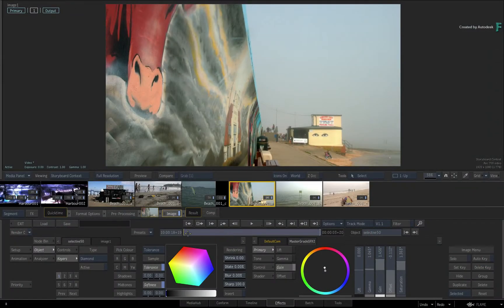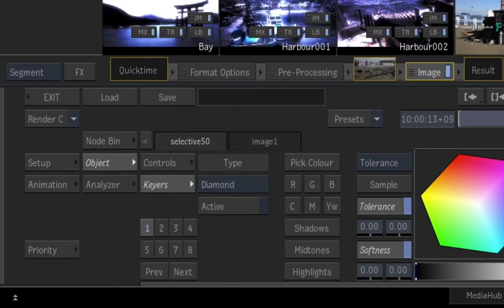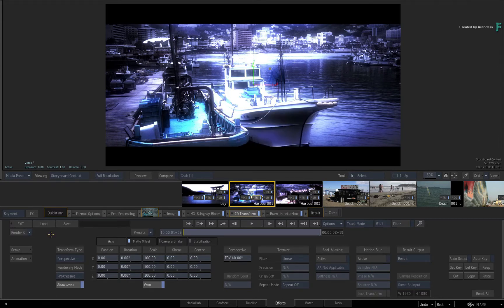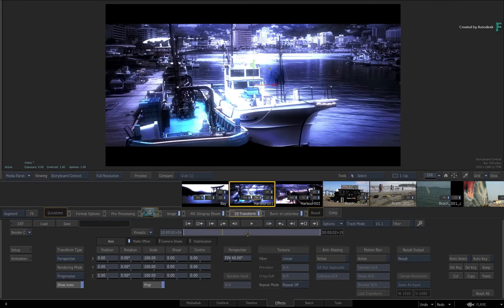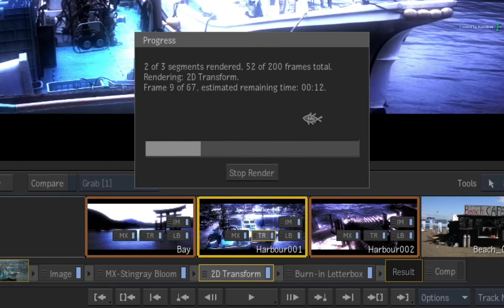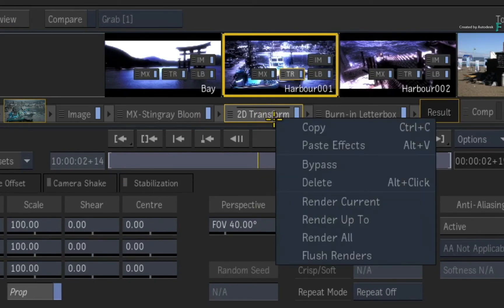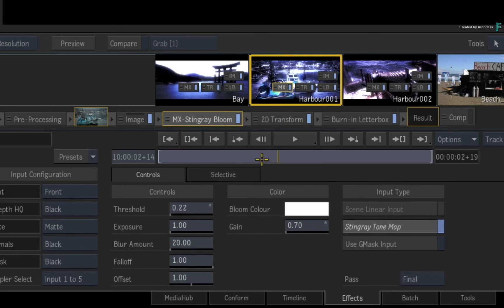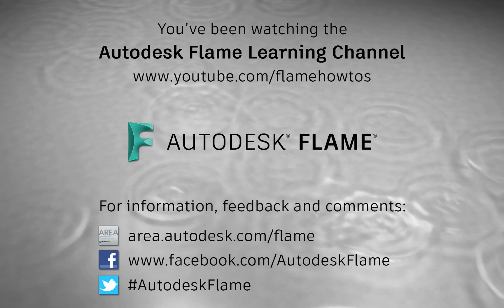Effects Environment – Part 11 - Interactive Render and Performance - Flame 2019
Level: Beginner

When it comes to working with any effects or grading in your sequence, at some point there will be the requirement to render your results.

Now you may think to yourself, what the point about watching a video on how to render?

Well the render button is available in the EFFECTS Environment as well as the Timeline View.  But in Flame 2019, a series of render options have been introduced that may make you consider rendering as an interactivity and performance enhancer.

This is the main focus of this video and this will certainly enable you to work faster especially with heavy grading and VFX work.